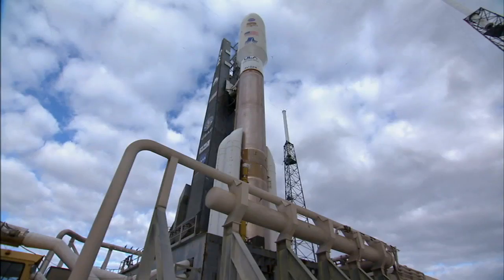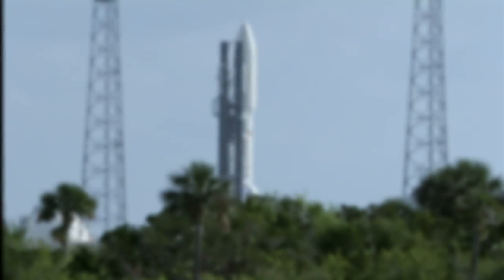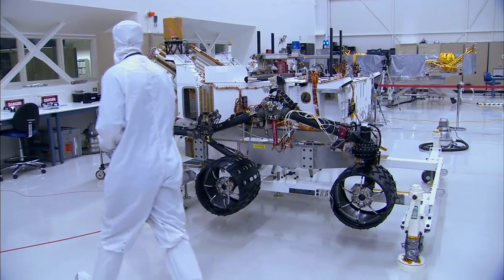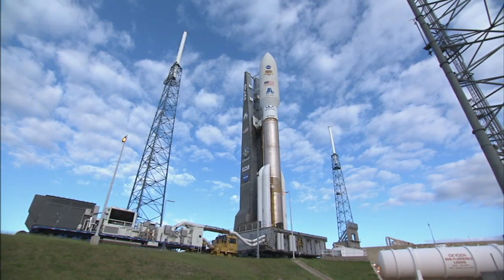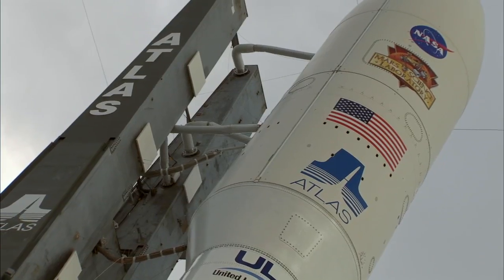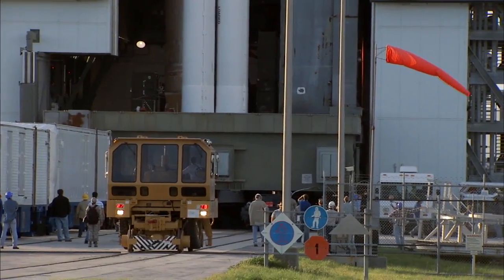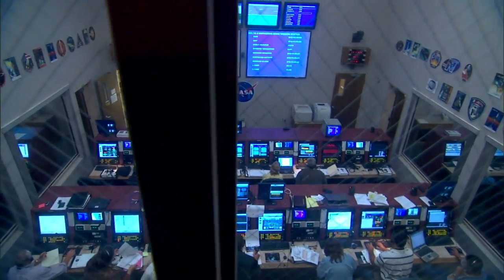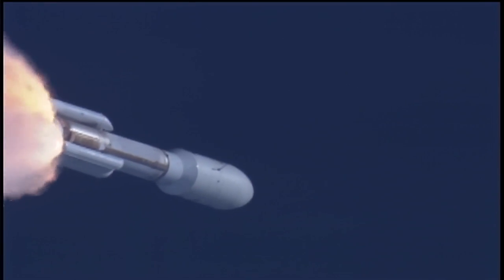The Challenges of Getting to Mars: Launching a Mars Rover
Lift-off of the Mars Science Laboratory Curiosity rover to Mars!